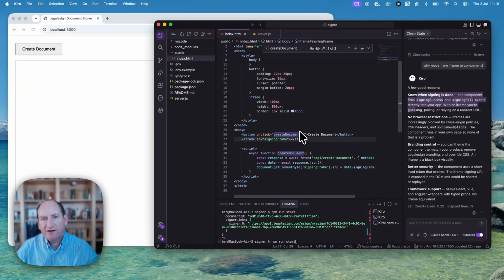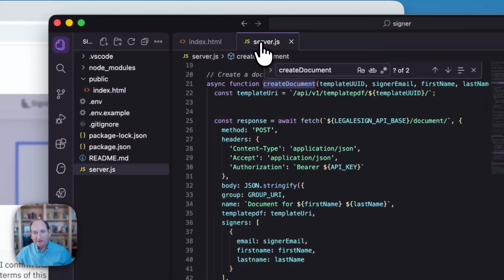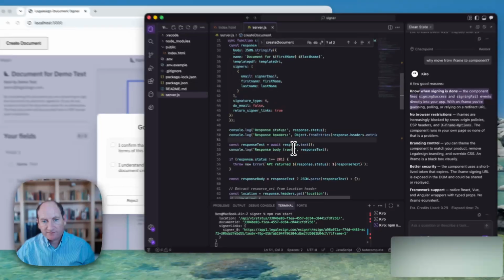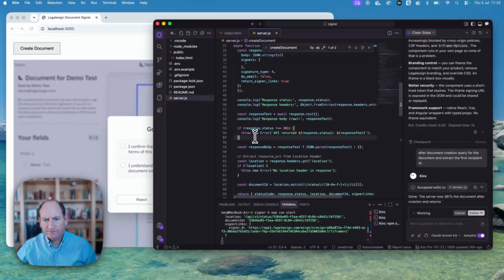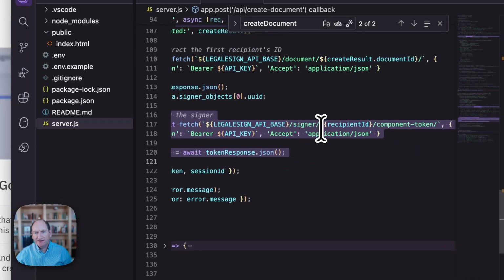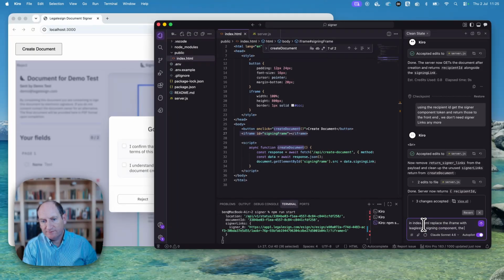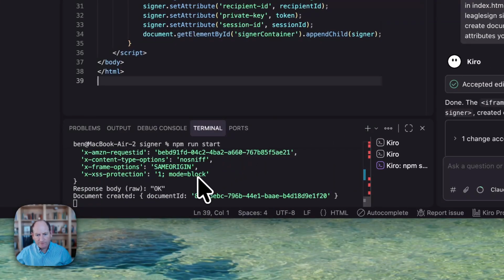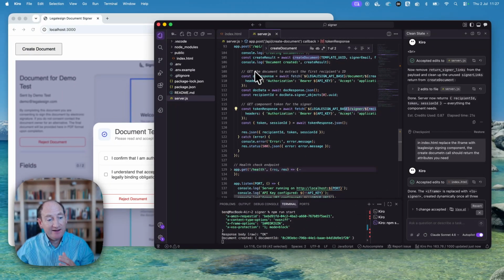How to migrate embedded signing from iframe to component